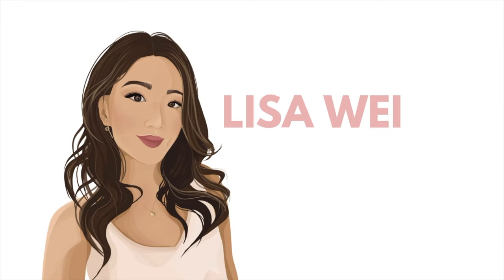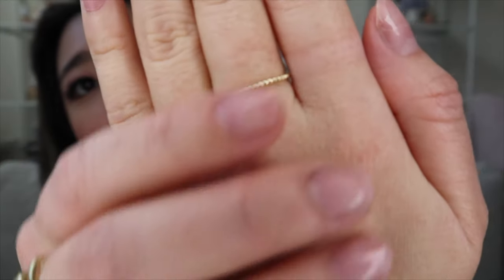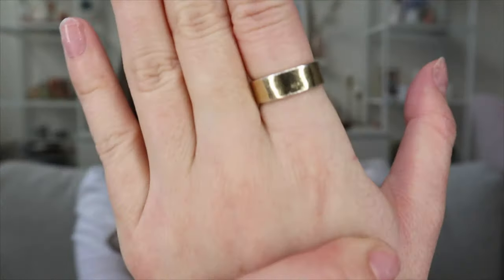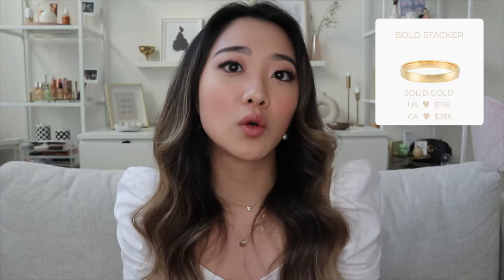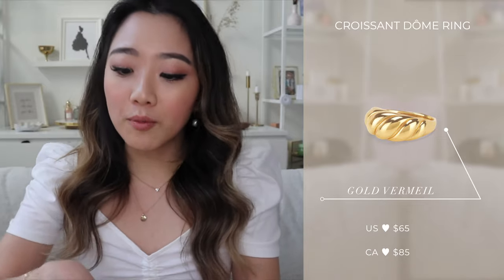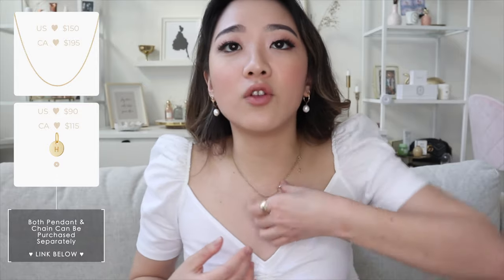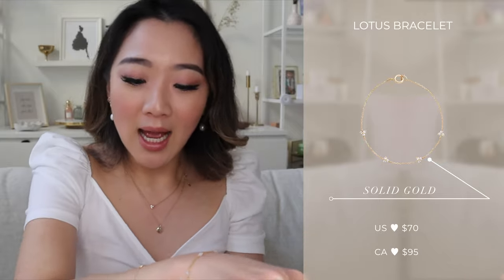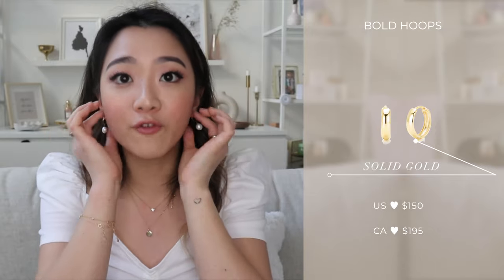CURRENT MEJURI MUST HAVES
Hi guys!

This has been quite a highly requested video and I wanted to make a one-stop shop for everyone who's also into Mejuri :) Hope you enjoy!

You can save 10% by clicking on this click and it will be applied directly through checkout:

MUST HAVE RINGS
 1. Beaded Ring
 2. Croissant Dome Ring
 3. Boyfriend Stacker

MUST HAVE EARRINGS
 1. Spiral Earrings
 2. Organic Pearl Hoops
 3. Spheres Bar Studs

MUST HAVE NECKLACES

 1. Initial Necklace
 2. Lotus Necklace

BRACELET
 1. Lotus Bracelet

WISHLIST RINGS

 1. Stacker Ring
 2. Duo Ring

WISHLIST NECKLACES
 1. Boyfriend Bold Chain

WISHLIST BRACELETS AND ANKLETS
Chain Anklet

Love,
Lisa

***SAVE MONEY WHILE YOU SHOP***

$50 OFF ENDY MATTRESS WITH CODE:
WEI50

Code: GETAWEI10

Code: getawei

MY MUST-HAVE AMAZON ITEMS: